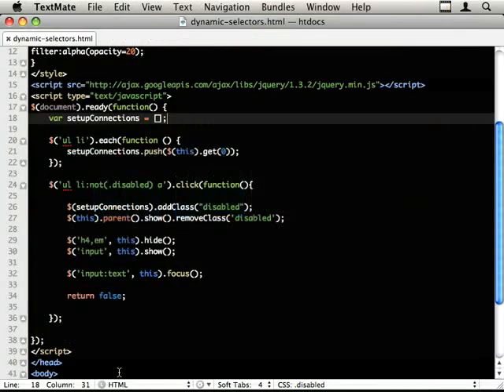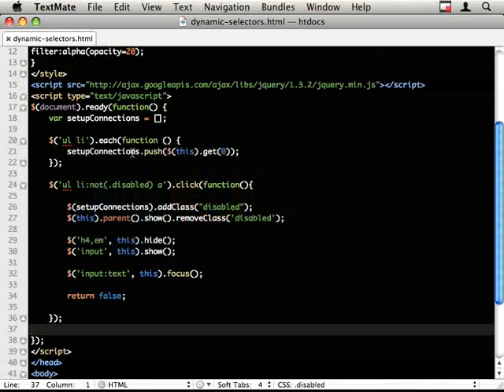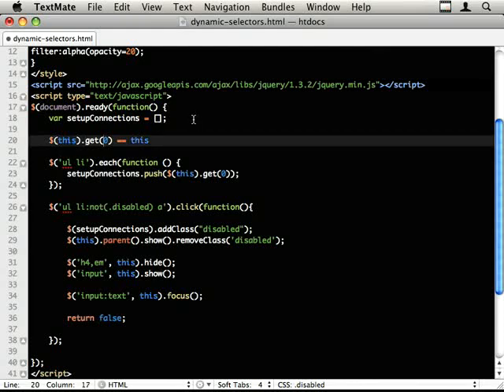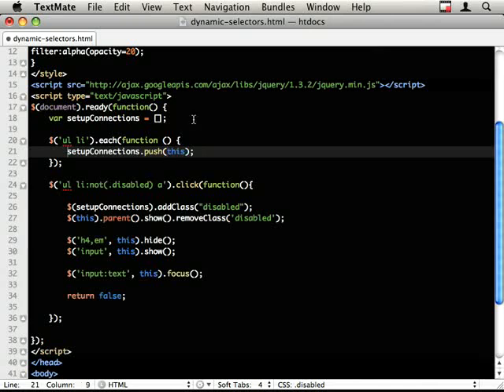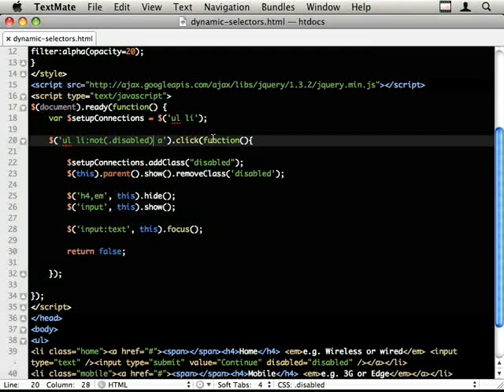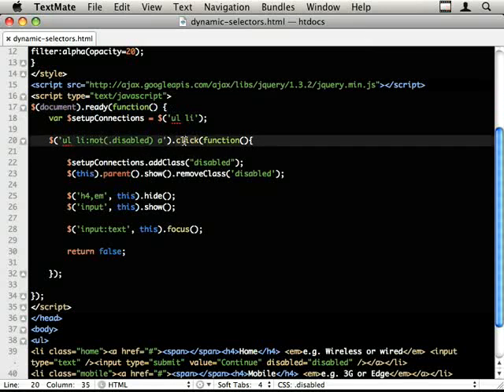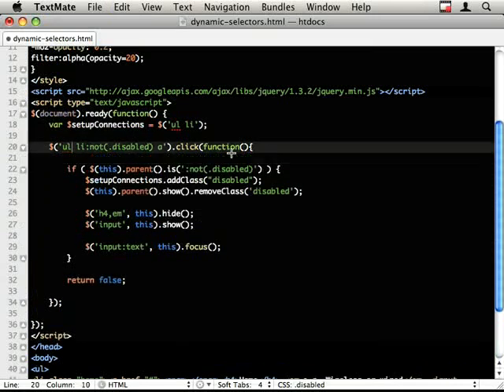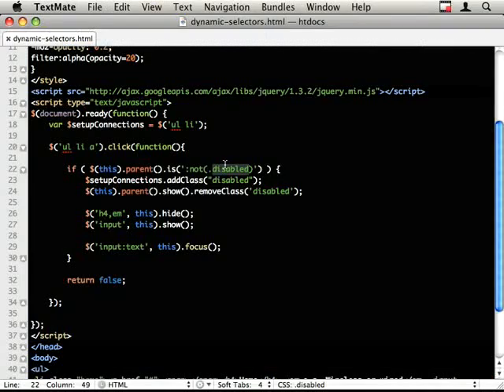Populate Select Boxes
It’s the age old (well, in webby terms) issue of how to populate one select box based on another’s selection. It’s actually quite easy compared with the bad old days, and incredibly easy with jQuery and a dash of Ajax.